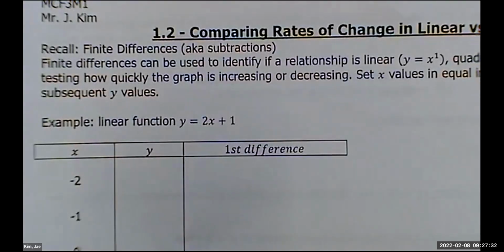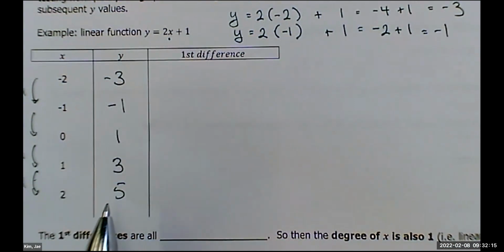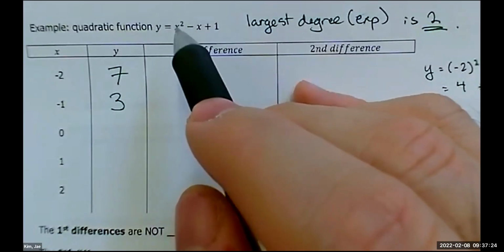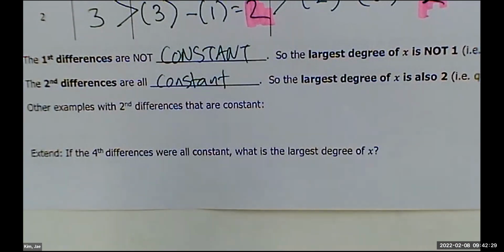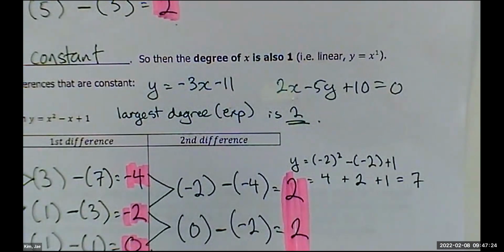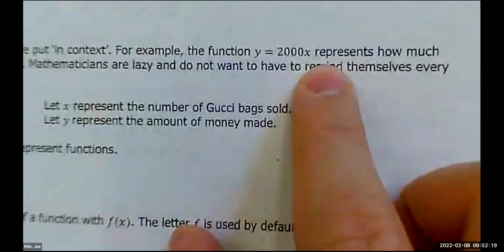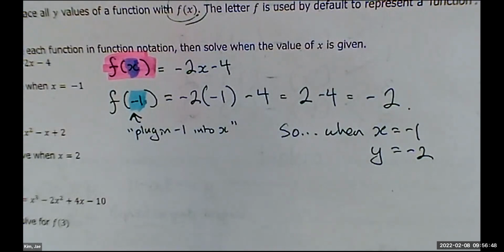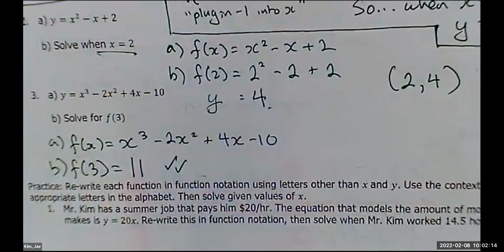1.2 Finite Differences and Intro to Function Notation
0:00 Finite Differences: How to do it and why?
15:00 Intro to Function Notation